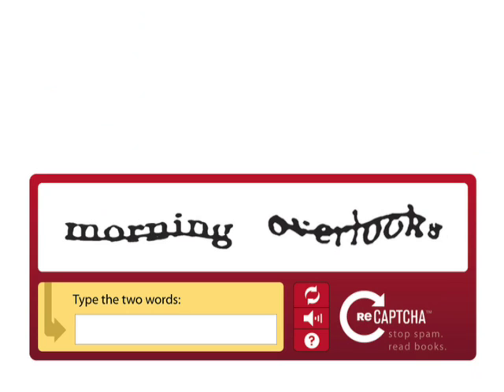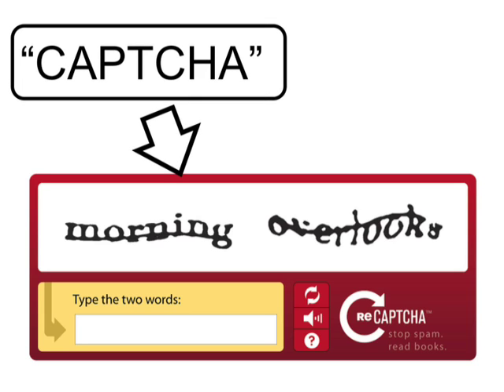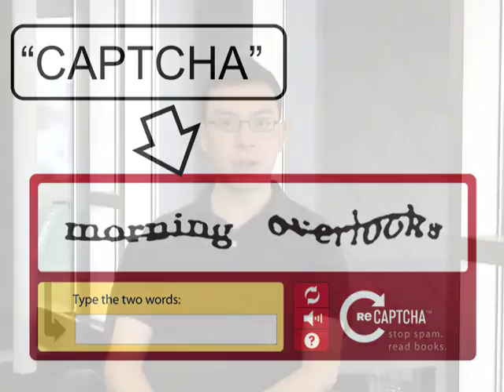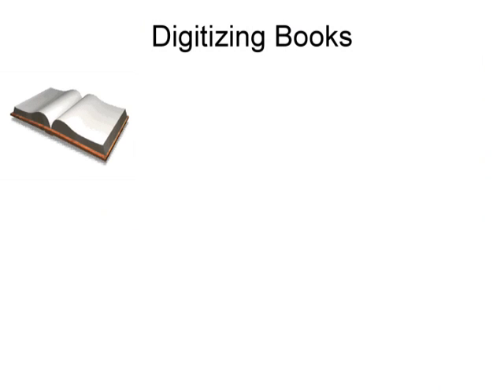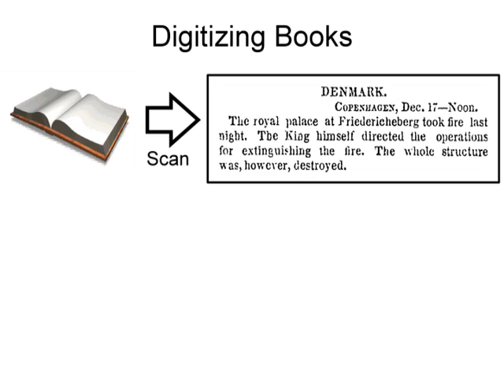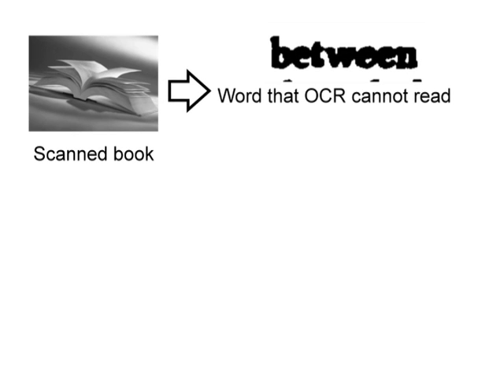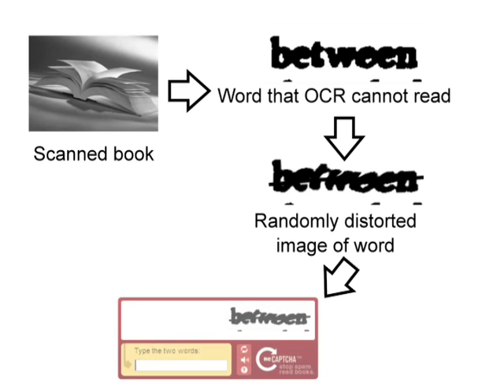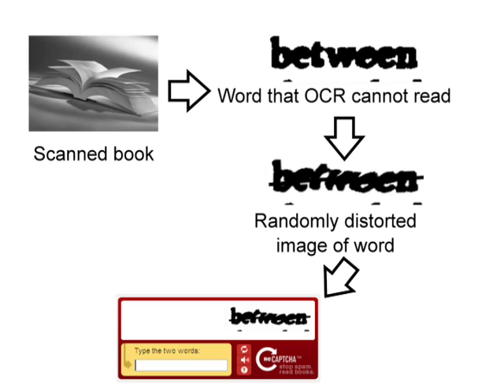Introduction to reCAPTCHA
Luis von Ahn, a research scientist at Google, introduces a free service called reCAPTCHA.